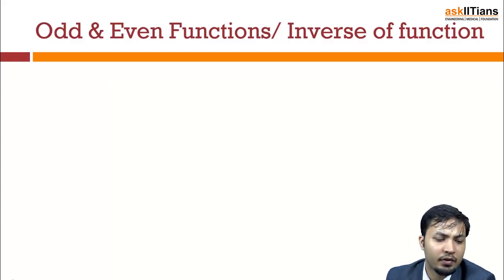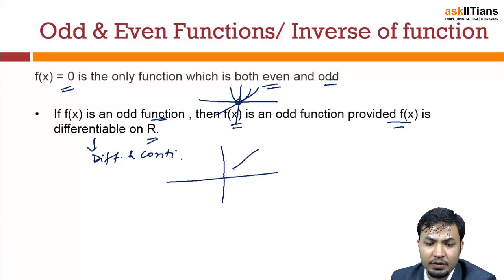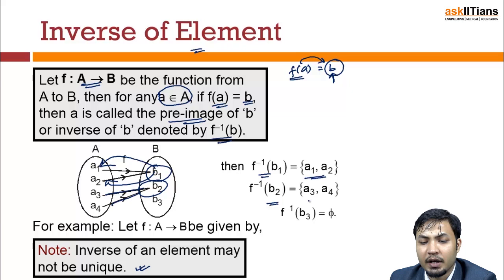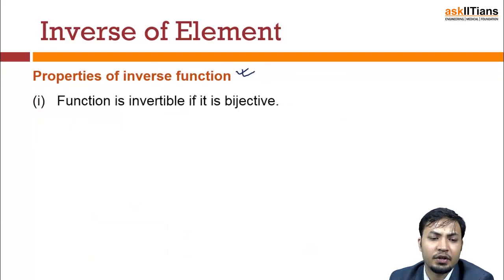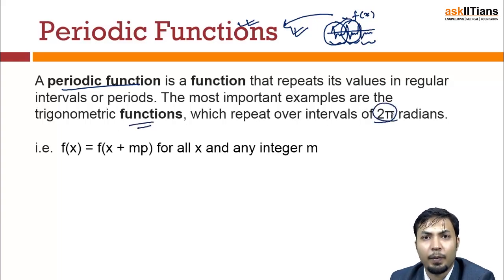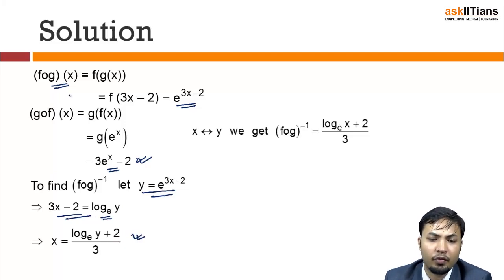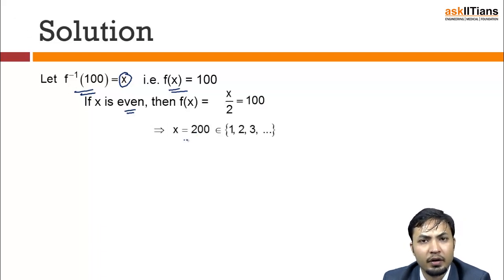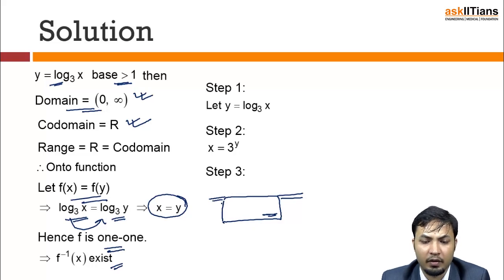Odd and Even functions | Lecture-3 | Functions & Logarithm | Maths | Grade-12 | JEE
🌟 Introducing AskIITians YouTube Channel Playlist for Class JEE Math - Types of functions along 🌟

Sunil Kumar sir has explained  Functions and Logarithm | Odd and Even functions , Inverse Functions and Periodic functions

For more information on Permutation and Combination, refer to our revision notes on JEE Math